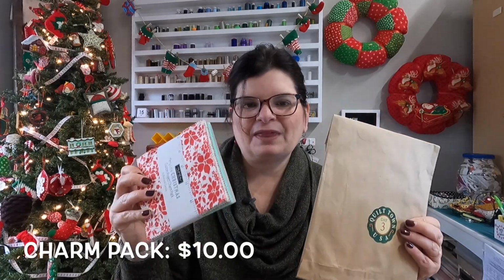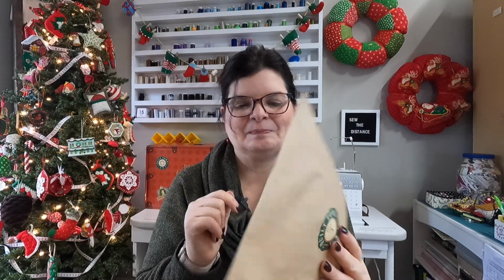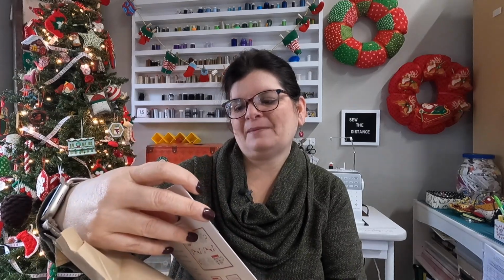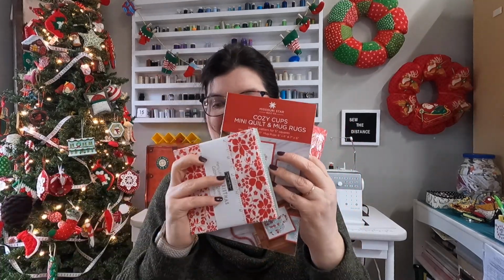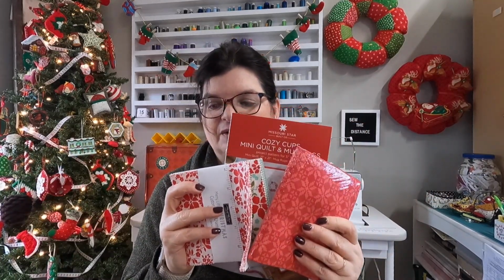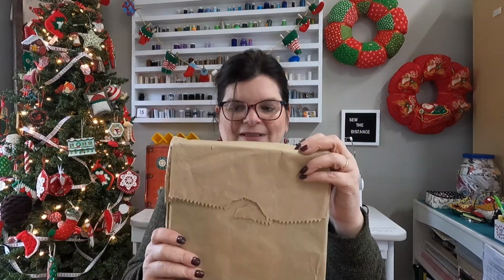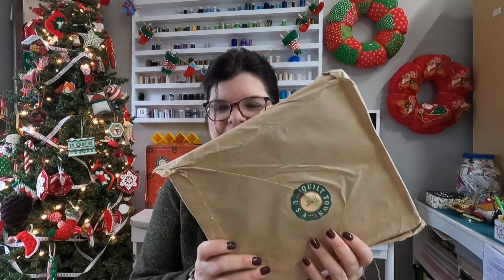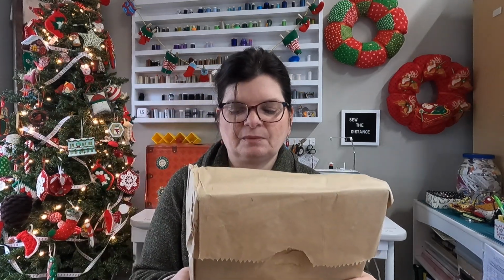DAY 3 Jenny's Countdown to Christmas Box 2022 || MSQC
It's time for Jenny's Countdown to Christmas Box 2022! This box is from the Missouri Star Quilt Company. They say Jenny's one of the overseers of this Countdown to Christmas Box. What do you think?

Today's the third day of December 2022! What do you think we will get? (Psst--scroll down to see!)
A pattern and more fabric! YAY!
Here's in information about these two items:
Fabric: 1/2 Yard Cut of Custom Fabric Exclusive to Missouri Star Quit Company that accompanies the Merry Little Christmas fabric line by Bonnie & Camille for Moda
Pattern: Cozy Cups Mini Quilt & Mug Rugs

Here is a list of everything we have received in the Jenny's Countdown to Christmas 2022 Box so far. Please note: all values are estimated by me. I do my best to find the approximate value. 😀

Day 1: Missouri Star Quilt Company Store Ornament:$6.99
Day 2: Charm Pack: $10.00
Day 3: Pattern ($6.00) & 1/2 Yard Fabric ($6.00) = &12.00

Running Total: $26.00
Cost of Box: $180.00 - $26.00 = $154.00
That's pretty good!
Are you ready for the 12 Days of Quiltmas?

TONIGHT is Christen's turn! Here is a link to her video premiere! I will be chatting LIVE during her video at 6:30pm ET. See you there!

Check out Tracy's video! It aired on Dec. 1st! The quilt is AMAZING!

Ohhhhh! And Tiffany's video went up on Dec. 2nd! What a dynamic quilt!